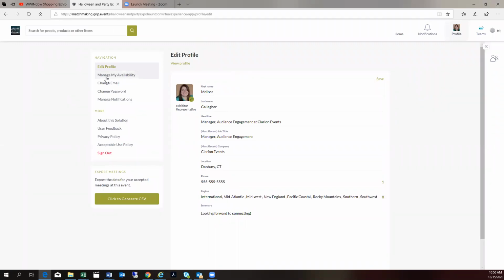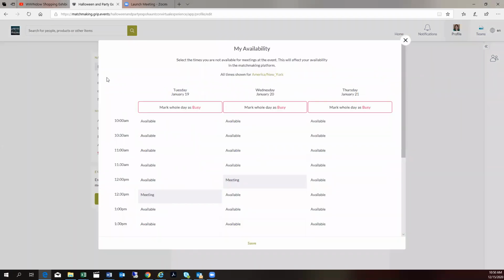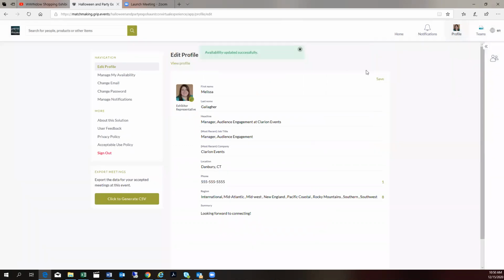Halloween & Party Expo Virtual Experience - How to manage availability and schedule a meeting